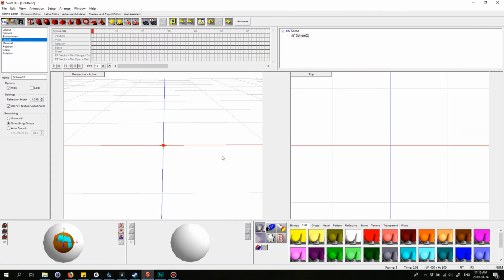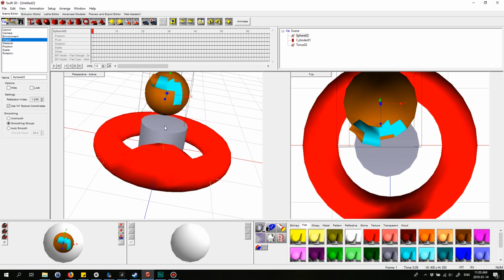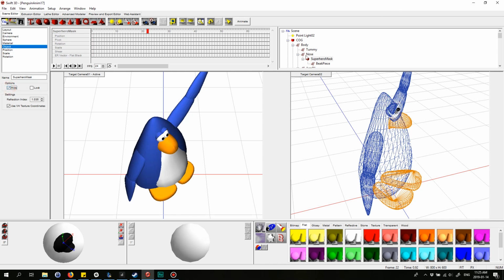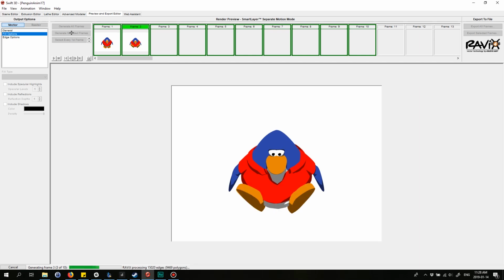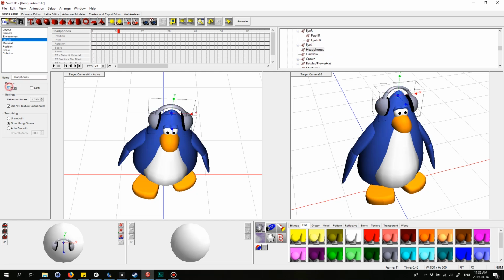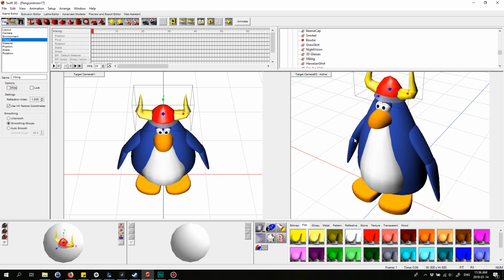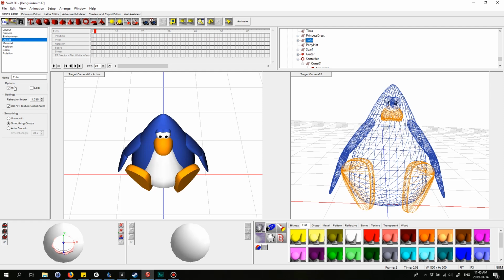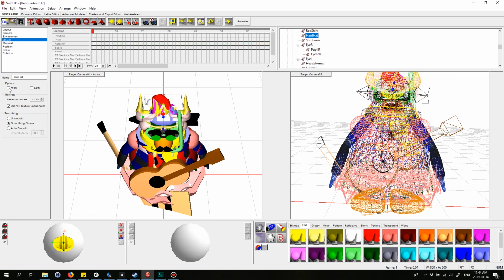Club Penguin Behind the Scenes - The 3D Penguin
It's a flashback to 2006 as I walk through one of the original 3D files that held the Club Penguin penguin and clothing items.

Skip to 6:14 if you just want to see the penguin stuff.

NOTE: Just because I happened to find this doesn't mean that I have every old and archived file from the early days of Club Penguin. If you're looking for something specifically, would likely be a far better resource for you.